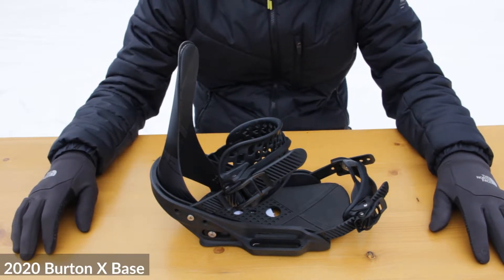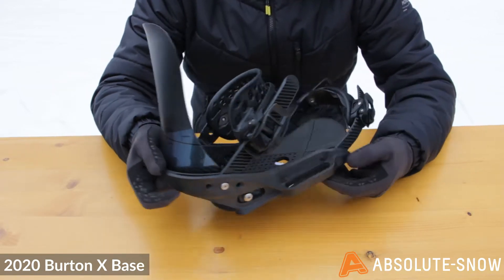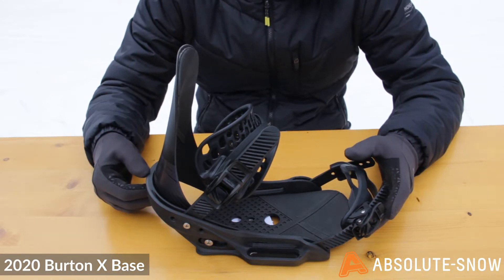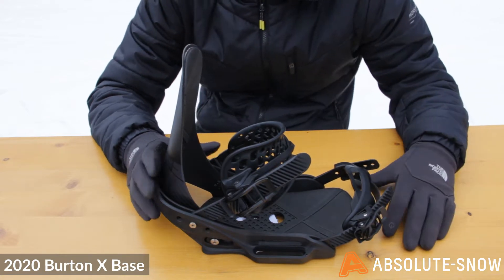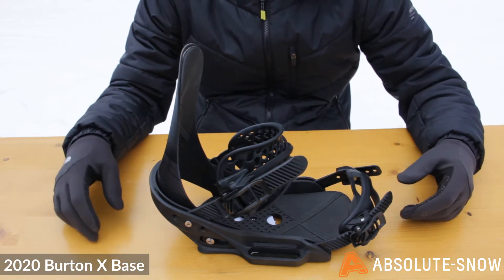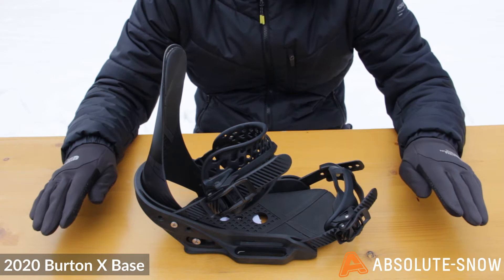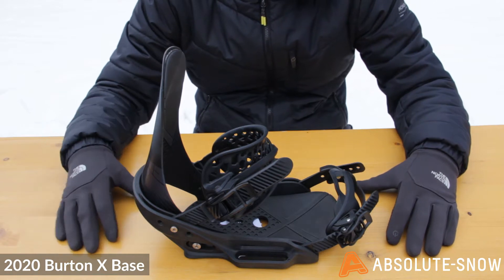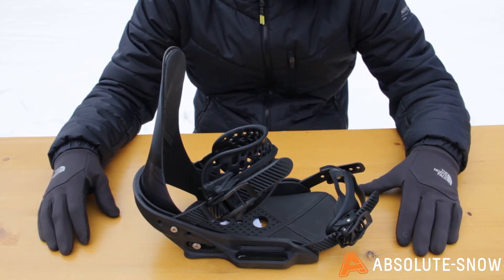2019 / 2020 | Burton X Base Snowboard Bindings | Video Review